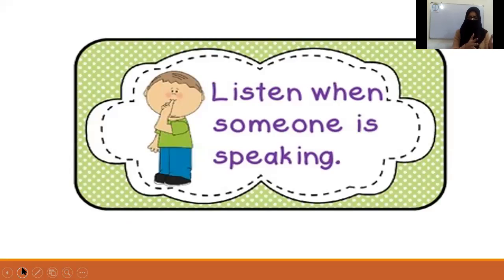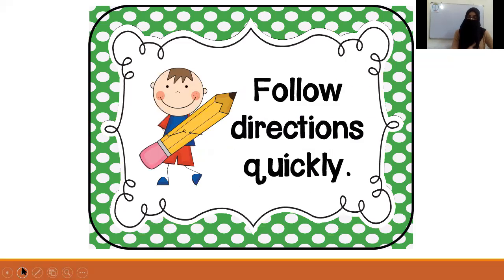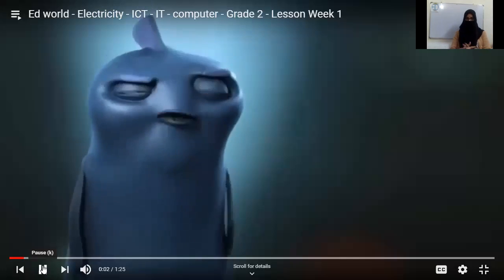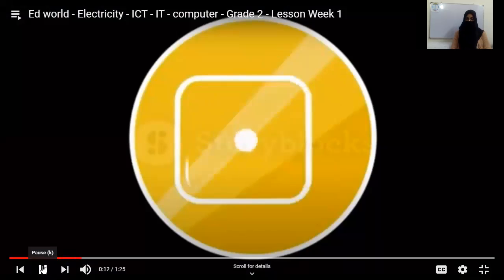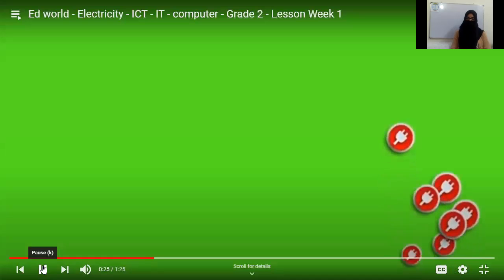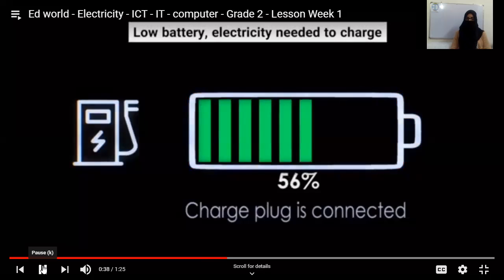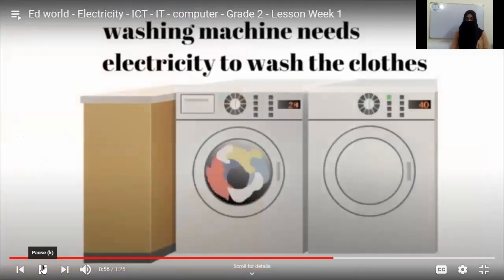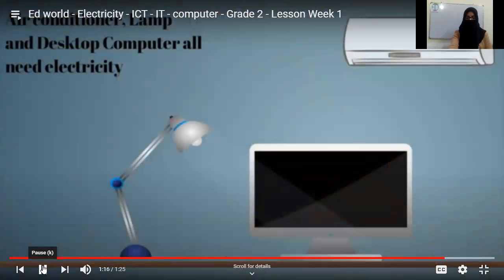Introduction to Computing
Week 1 Day1 - Grade 2 - ICT Lecture - Ed world